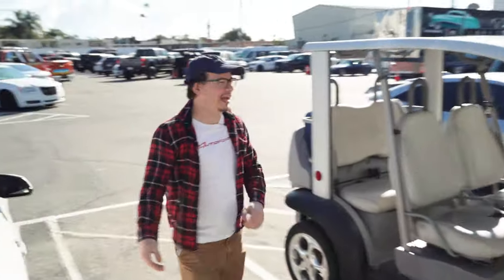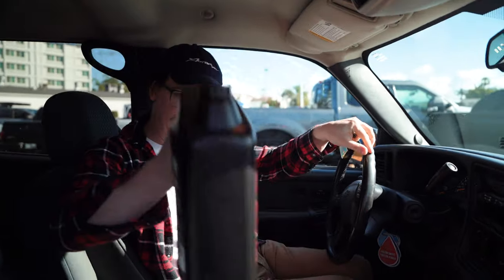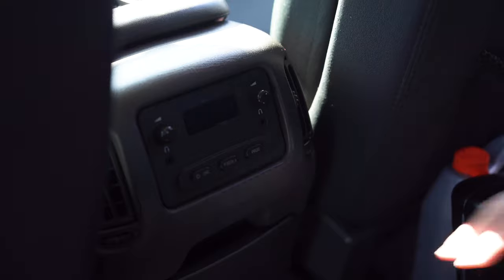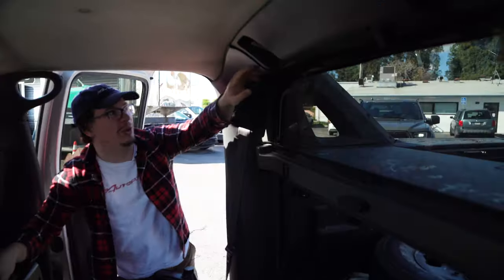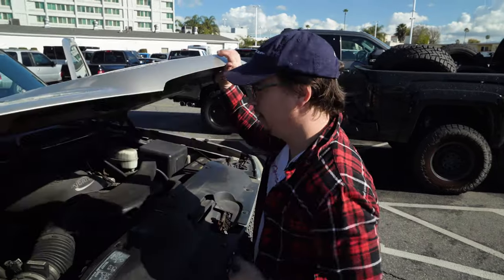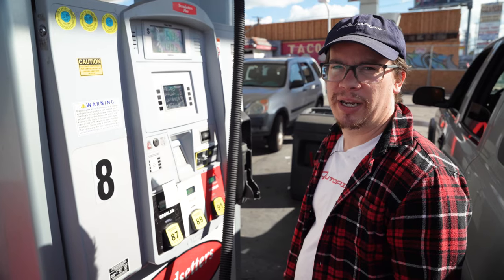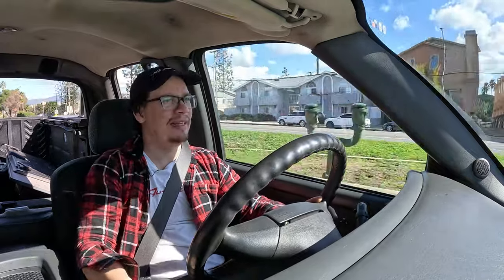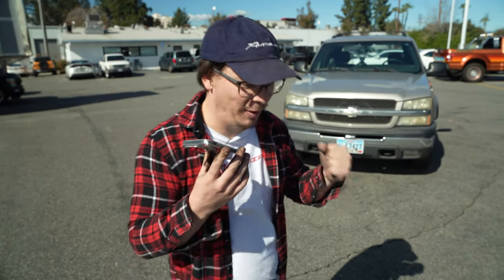I Drove A Chevy Avalanche Someone Traded In To A Dealership. It Was Phenomenal – Trade-in Tuesday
"It's a compelling machine. It rides so well. It's incredibly versatile," I say to the camera filming my first-ever drive in a Chevy Avalanche — a 20 year-old vehicle that I'd been admiring since I was just a young teenager. I was never really sure what to make of the truck, with its odd "sail pillar" buttressing the back of the cab to the bedsides; with its blankets of gray plastic cladding adorning much of the exterior; with its peculiar proportions. It always seemed a bit... weird; but now, after having driven an Avalanche that someone traded in to Galpin, I get it. In fact, I more than "get it." I adore it.